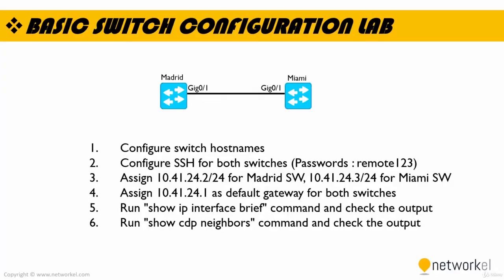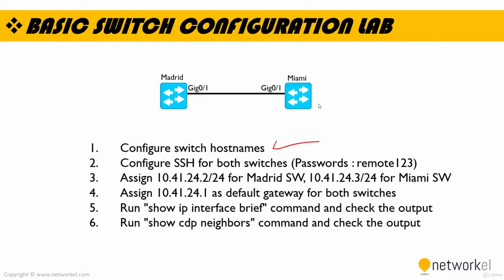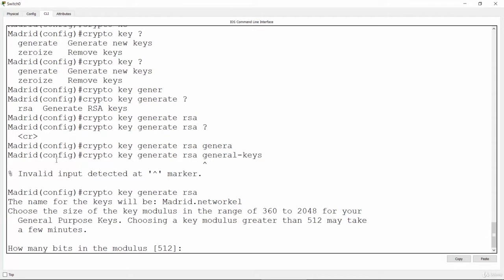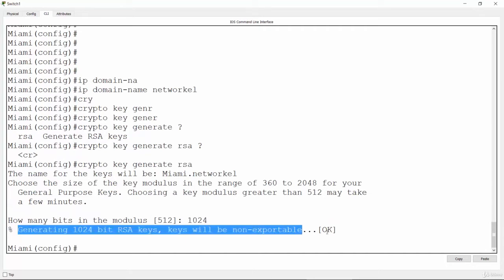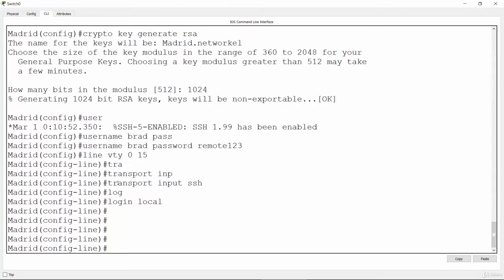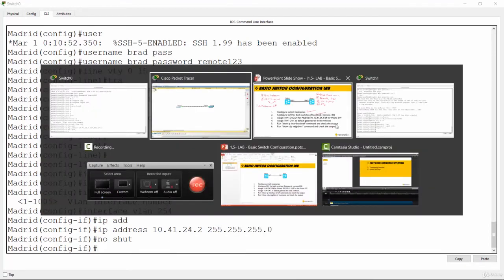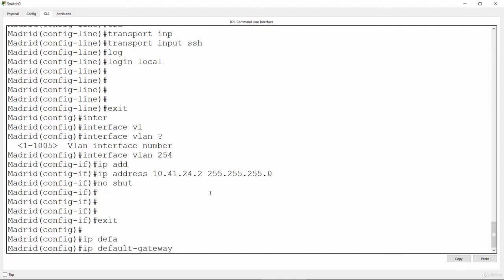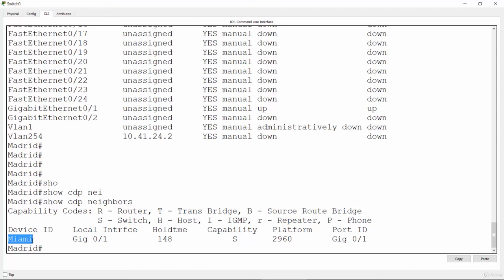3 Basic Switch Configuration | CCNA EXAM LABS